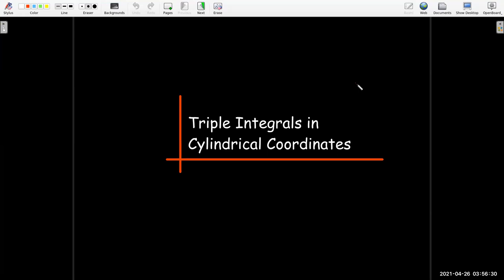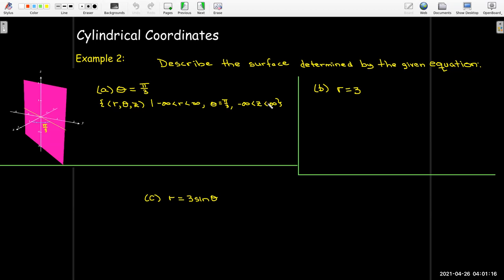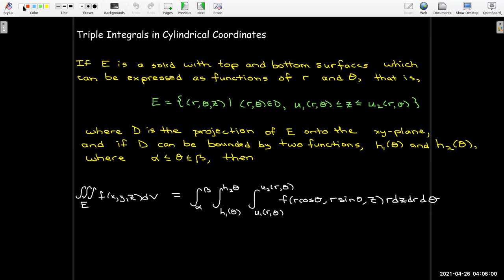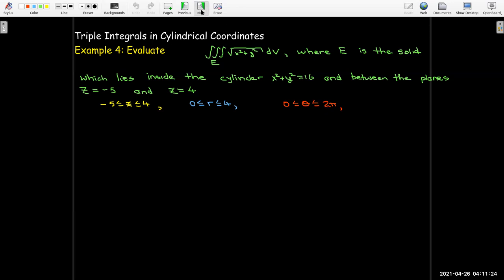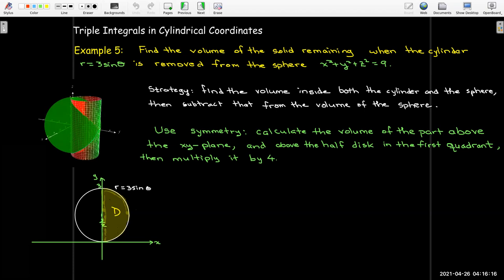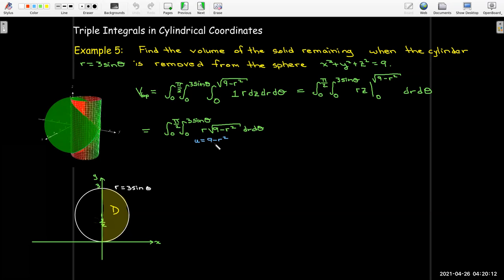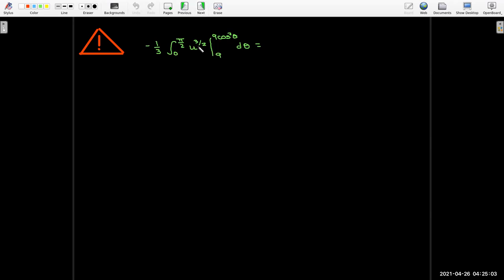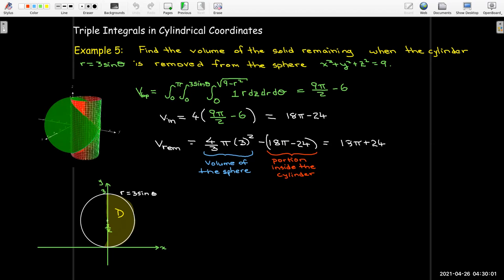Triple Integrals in Cylindrical Coordinates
We define cylindrical coordinates and evaluate triple integrals using cylindrical coordinates.